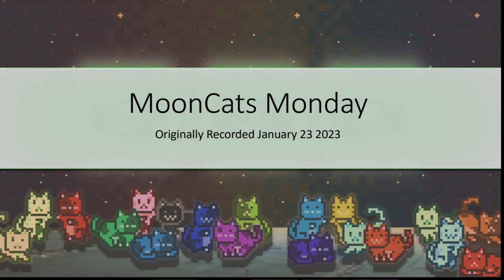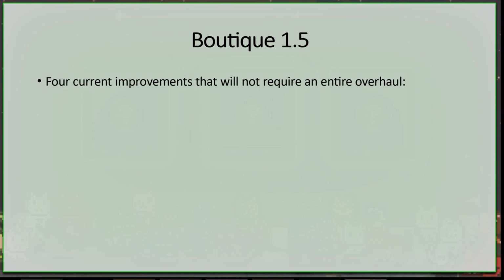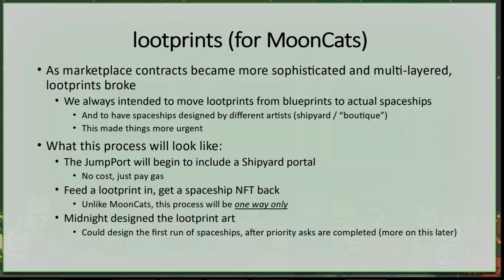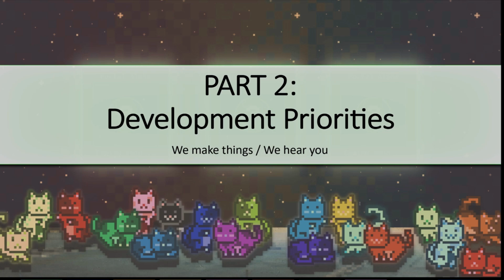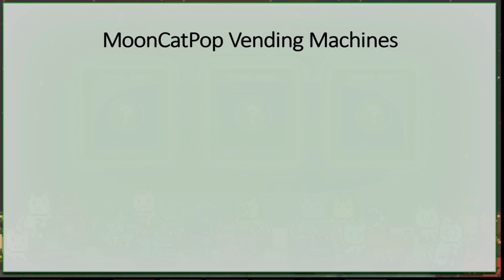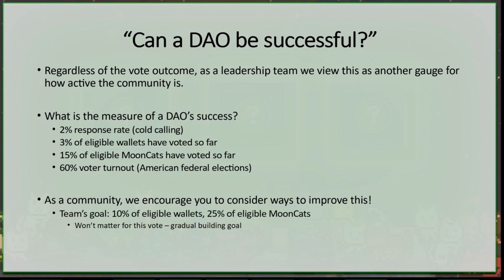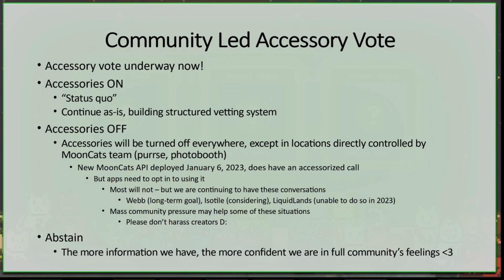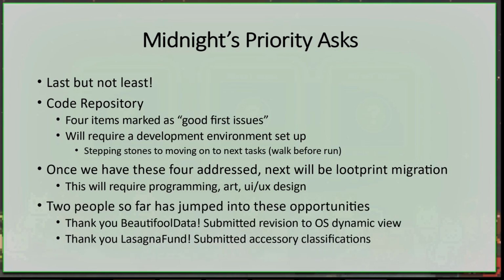MoonCat Mondays: First 2023 Check-In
Project owners MidnightLightning and Paws discuss three broad categories of progress in MoonCats: Fiscal Responsibility, Development Priorities, and the Do-Ocracy of the MoonCat Community.

Originally recorded January 23, 2023 on the MoonCats Discord.

~All Cats are Good Cats~